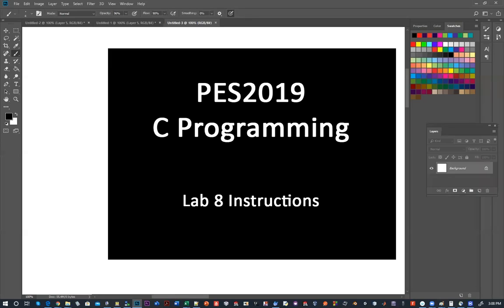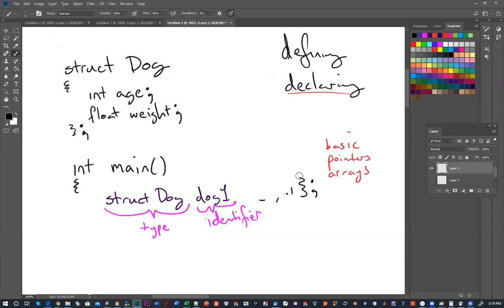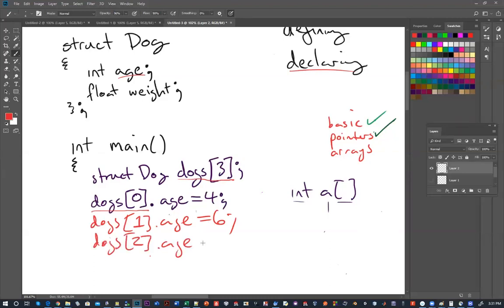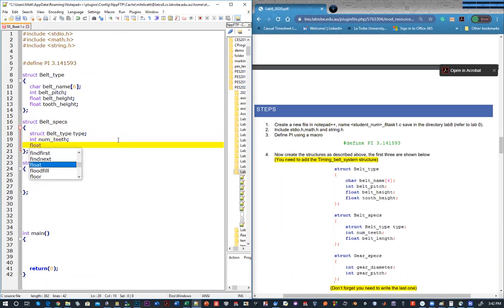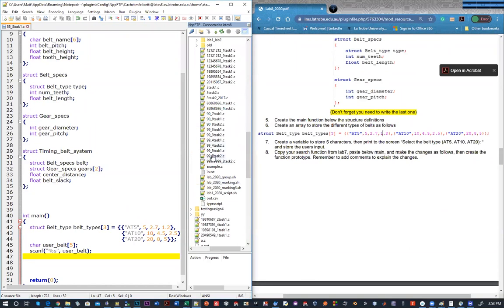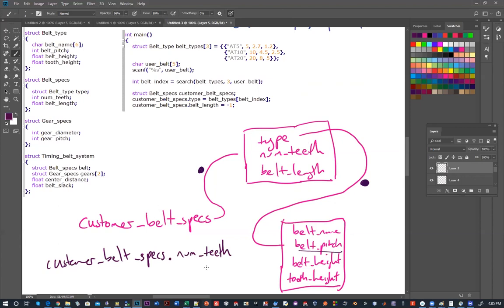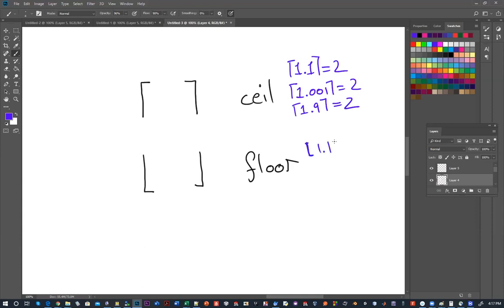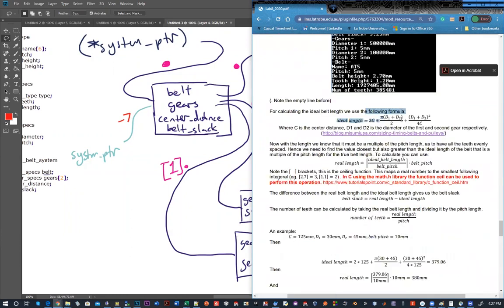C Programming - Lab 8 Introduction